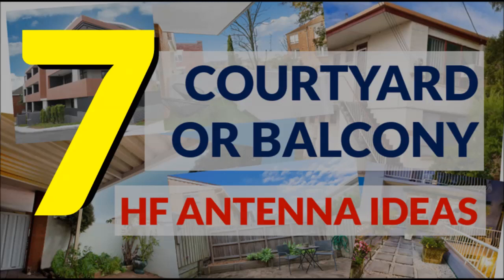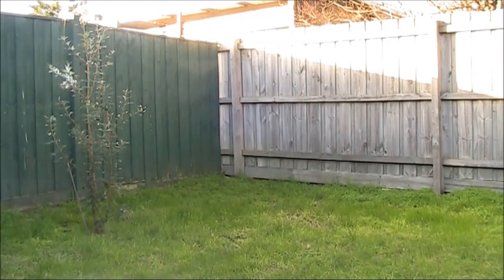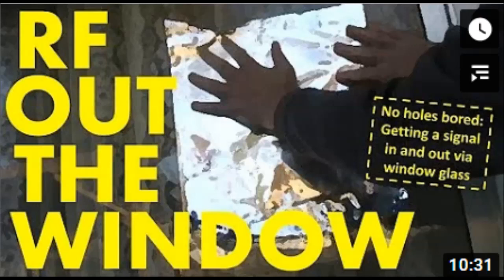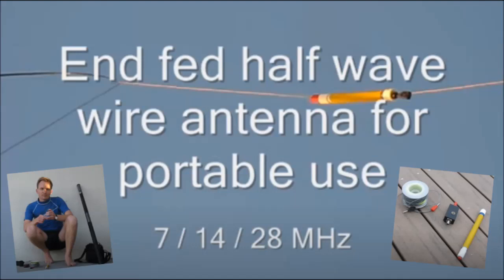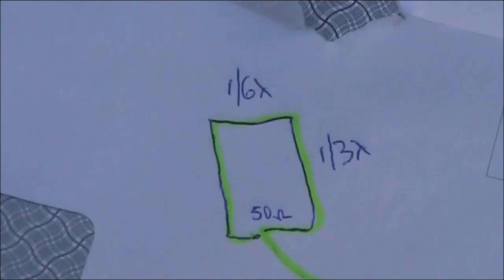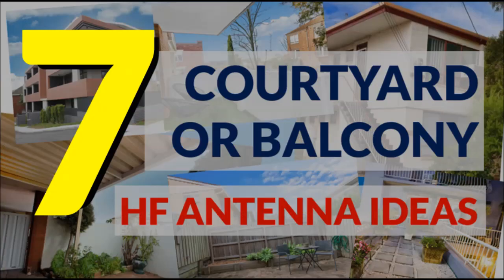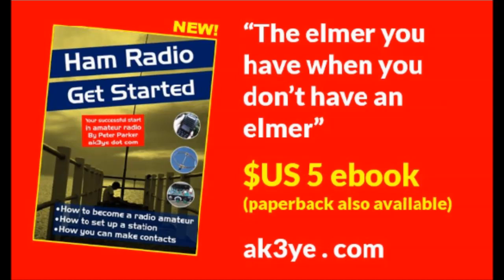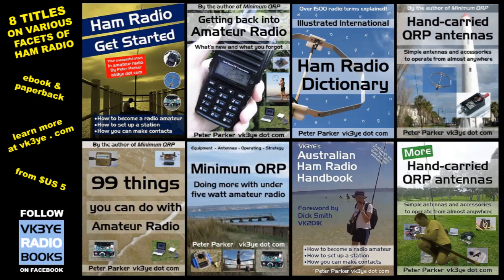7 courtyard or balcony HF antenna ideas for small spaces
Got little space at home? Live in a townhouse, apartment or villa? That doesn't mean you can't play HF. Watch for ideas on HF antennas in small spaces.

Contents
0:00 Introduction
0:42 Making the most of a balcony with verticals
4:02 Hanging wire from balcony
5:31 Horizontal antenna in attic
7:03 Making use of opening windows
7:43 Getting RF out of non-opening windows
8:52 Vertical in courtyard
10:03 Inverted L or end-fed
12:50 Only a few items needed
13:22 Oblong loop
15:56 Flagpole antenna
17:53 Wire concealed in tree
18:21 Summary
19:12 Ham Radio Get Started (book)